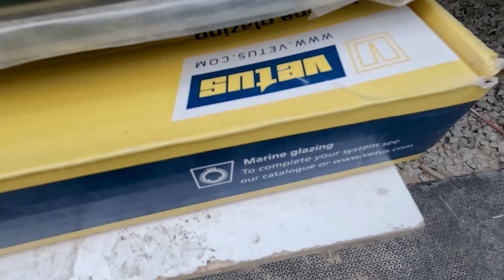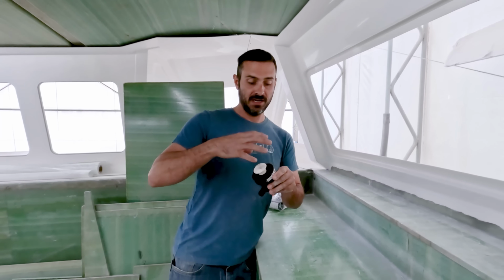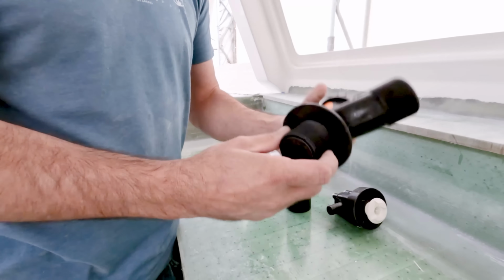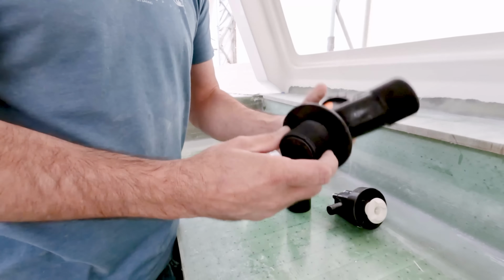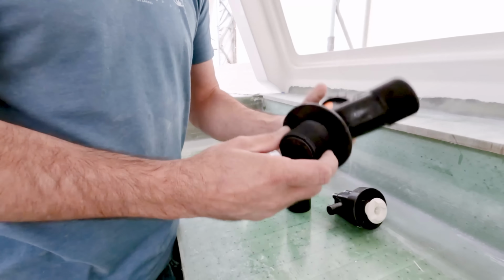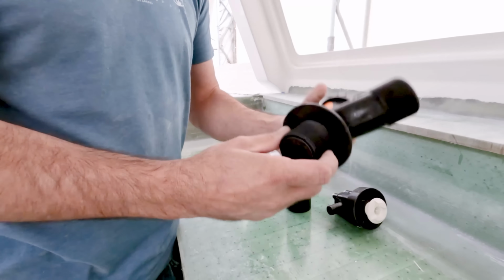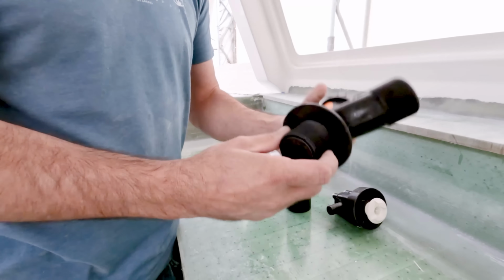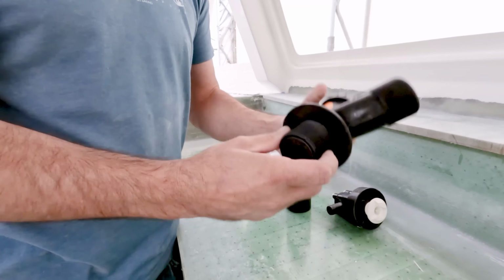Nerding Out Over FLUSH SEACOCKS (MJ Sailing - Ep 256)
We're so happy to be back at the boat after the Annapolis Boat Show, and putting ourselves to work so that one day we can have a fancy (and completed!!) boat, just like the ones we saw in the show.

While we were away, a bunch of new build supplies were delivered to us, including something that has Matt completely geeked - flush seacocks from Forespar!!

Now, is it necessary for us to have seacocks that are flush to the hull, instead of the typical mushroom style head?  No.  Will we gain a noticeable amount of speed?  No.  Does it require extra work from us to install these?  Yes.

But even with all of that in mind, Matt just thought the idea of them was too cool to pass up.  So follow along in this week's episode where he explains *why* he is so excited about this product, and what it takes to install one on our new catamaran.

or

or

Help contribute to the build by shopping our Amazon Wish List!

Delivery address:
Kentmorr Marina
910 Kentmorr Road
Stevensville, MD 21666
Thank you!, Matt & Jessica

00:00 - A Bunch Of Boat Goodies Have Arrived!!
02:32 - Intro
03:02 - Forespar's Flush Seacock
05:39 - Why We're So Excited About This
07:53 - Not The Mutt I Was Expecting (MyHeritage)
09:17 - Drilling ANOTHER Hole In Our Boat
11:48 - Bonding The Seacock to Our Hull
16:27 - Now 4 Layers of Fiberglass Go On Top
20:56 - HULL OF FAME
23:38 - Let's Get This Actually Flush
26:01– Closing

Camera equipment used:
- GoPro Hero8

Previous Boats: 1983 Trisalu 37 - custom aluminum, built in Quebec (Elements of Life) Where we've been: 2.5 year refit in Indiantown,
Florida; Abacos, Bahamas; St. Barth's; St. Maarten; Antigua; Saba; Azores; Ireland; Scotland; Norway; England 1989
Sabre 34 Targa (Serendipity)